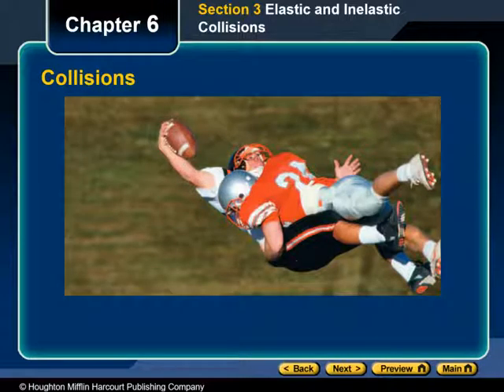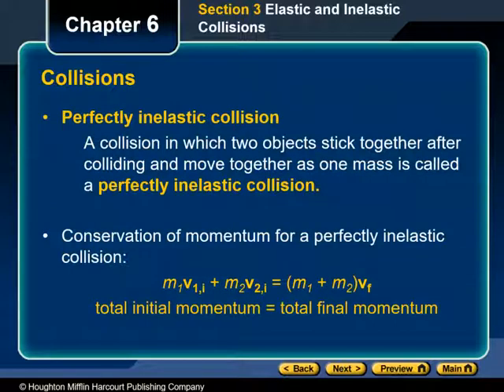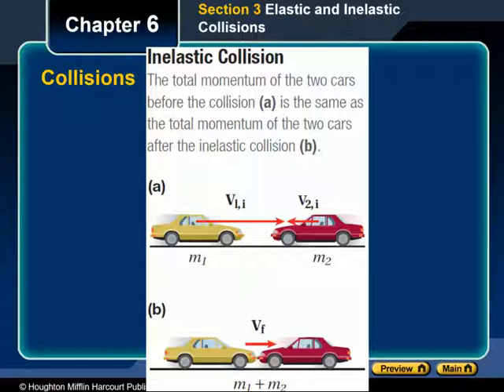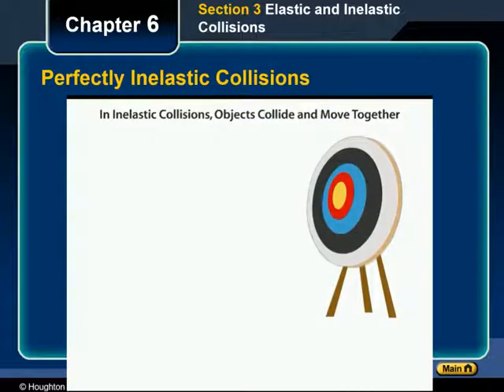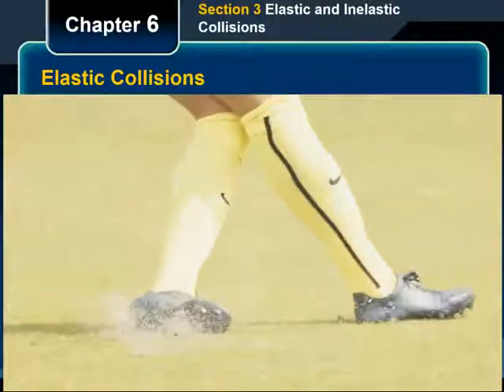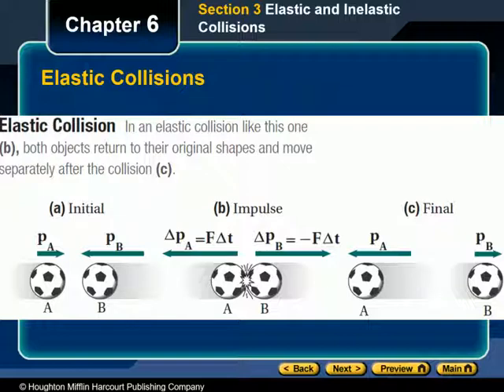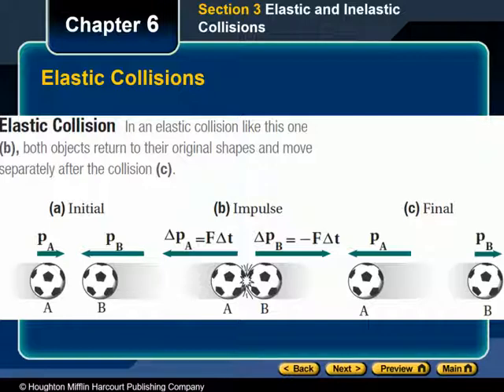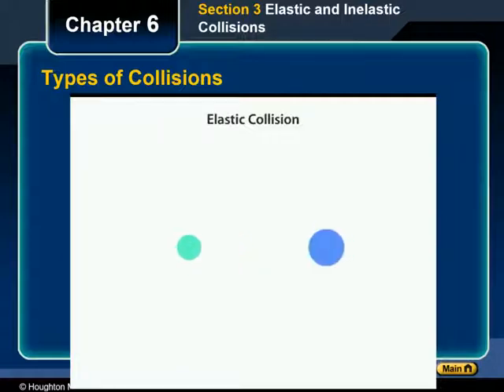Phys Lecture 29 Ch 06.3.9-12